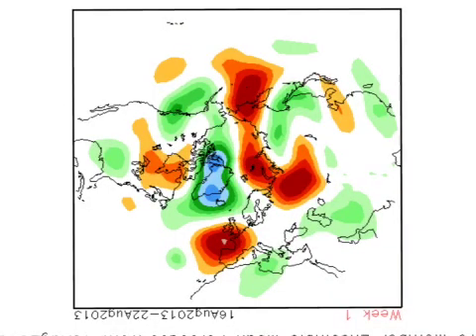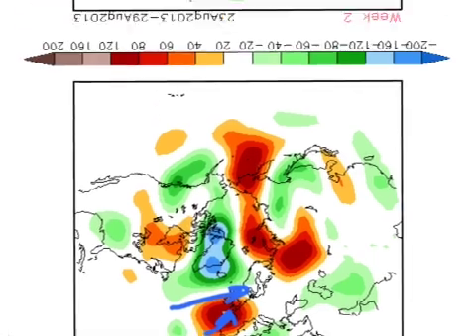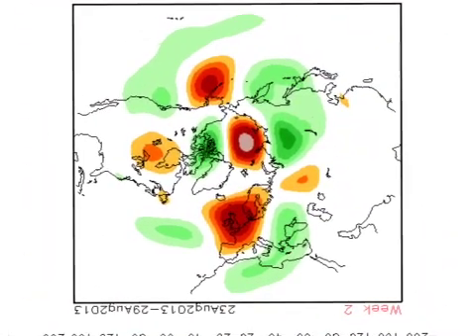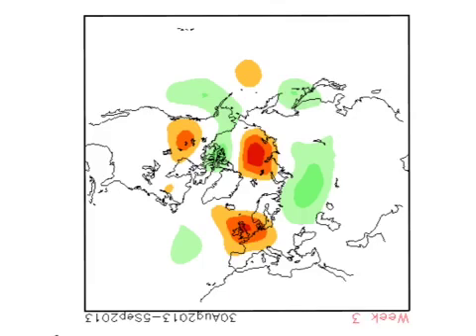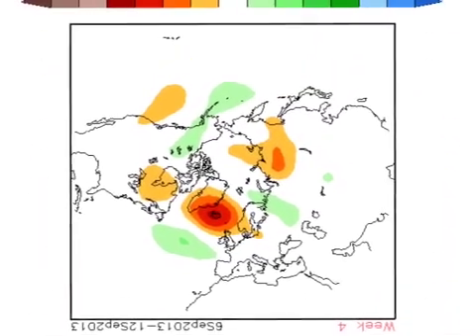Fridays Look Ahead - September, October, November